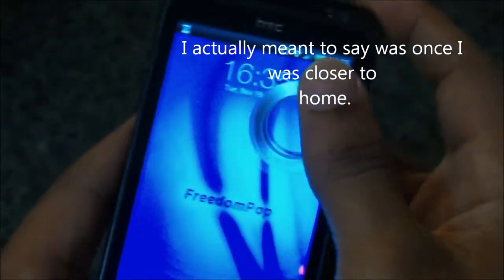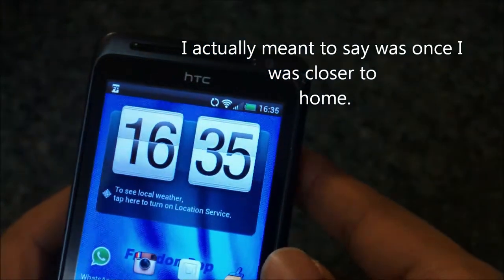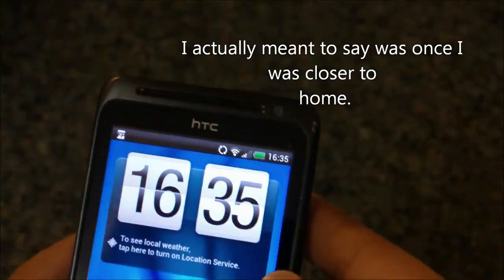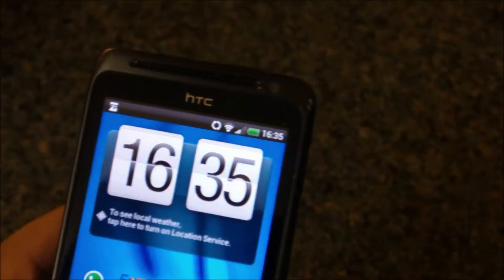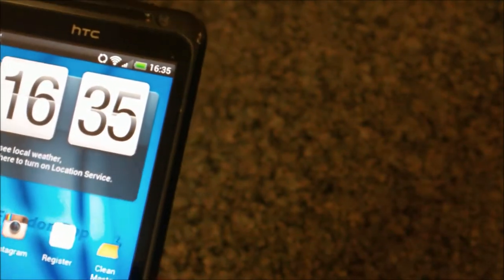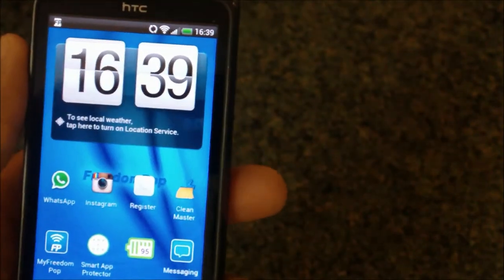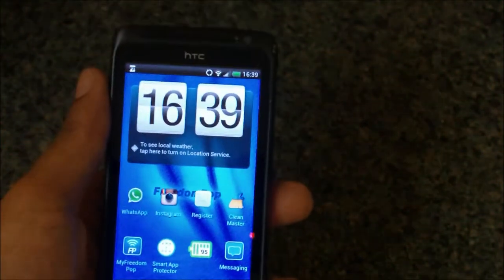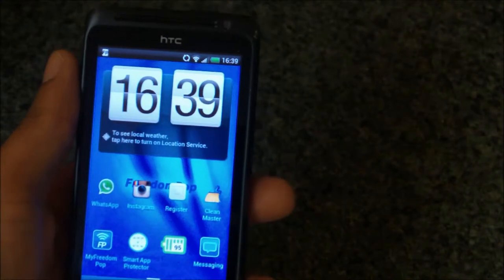FreedomPop Htc Desire Short Term Review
Comments about the condition the phone was in when I received it and the service so far.